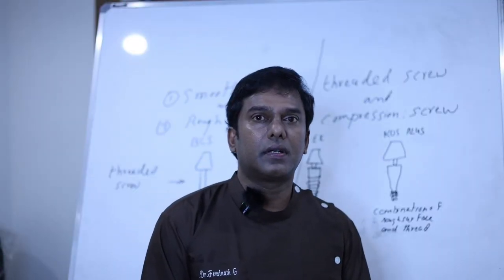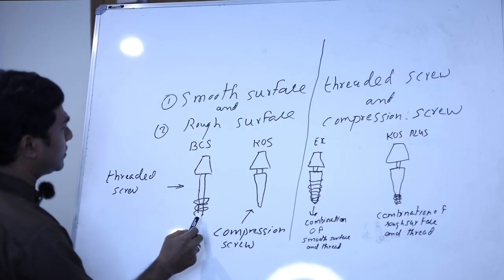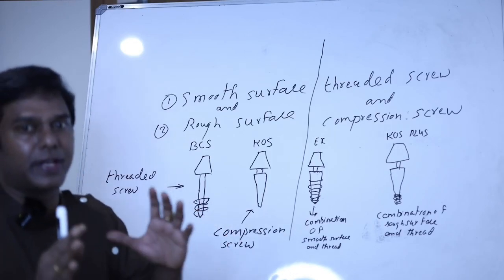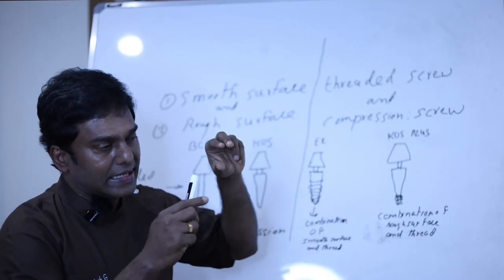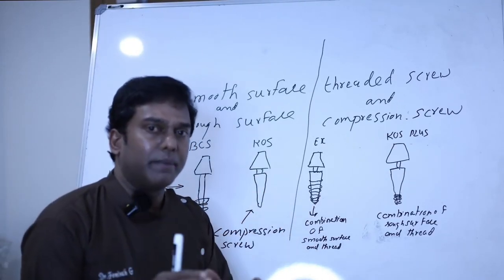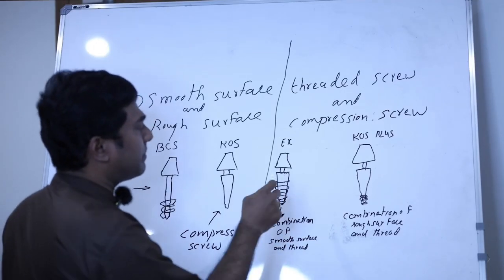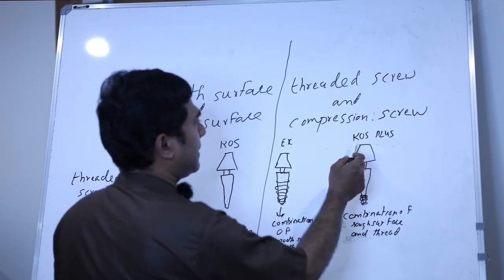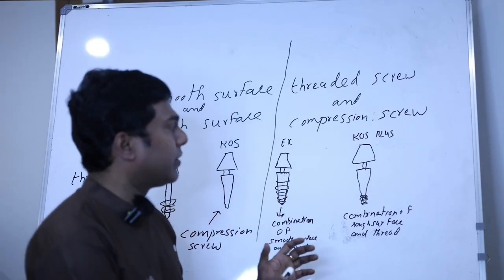Designs of Implants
What is the basis of design of cortical implants and how does this impact treatment results?